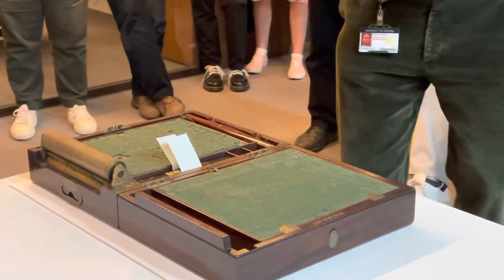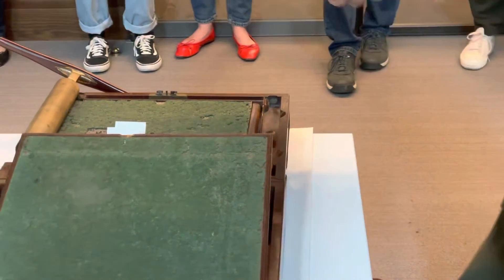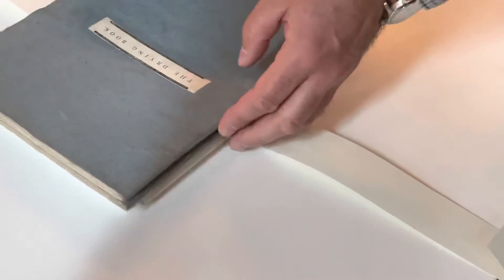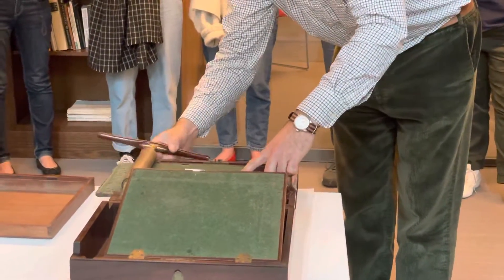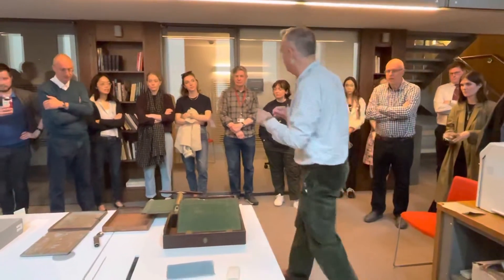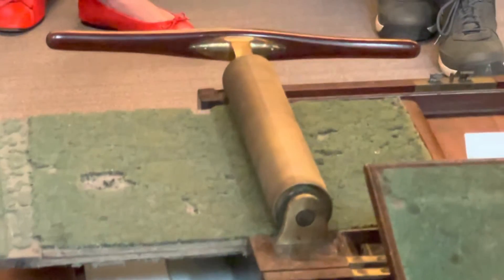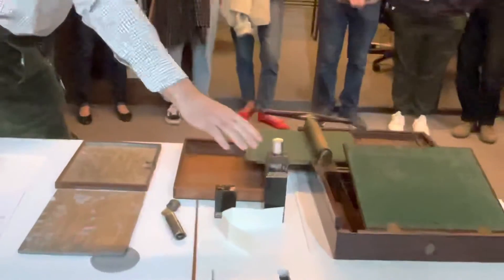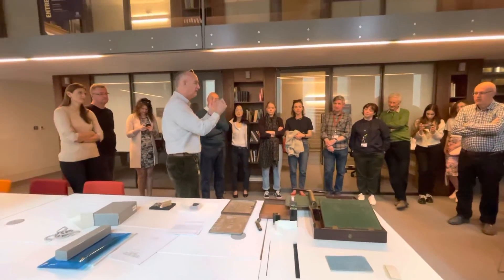The Bodleian's Watt Portable Copying Machine presented by Andrew Honey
Andrew Honey ACR FIIC FSA (Book Conservator, Research and Teaching, Bodleian Libraries) presents at the Weston Library coffee morning an early copying device, James Watt's copying machine for duplicating letters, designed and patented in 1780. The Bodleian copy is slightly later:
James Watt & Company's Portable Copying Machine (c.1806-1811) and Morison & Company's Portable Ink Cakes (c.1831), Shelfmark: University of Oxford, Bodleian Libraries, JL 1047/1-2

James Watt (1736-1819), best known for his work on the steam engine, made a number of small inventions. The letter to be copied was written in a special gelatinous ink and then placed over a piece of tissue paper. Pressure from the roller impressed upon the tissue paper a mirrored replica of the letter, which could then be reversed and read from the opposite side.
References:
Before Photocopying. The Art and History of Mechanical Copying 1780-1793, 1999, B. Rhodes and W. Wells Streeter, pp.8-11
The Lunar Men, 2002, J. Uglow, pp.306-7
How James Watt Invented the Copier: Forgotten Inventions of Our Great Scientists, 2011, R. Schils, pp. 39-42